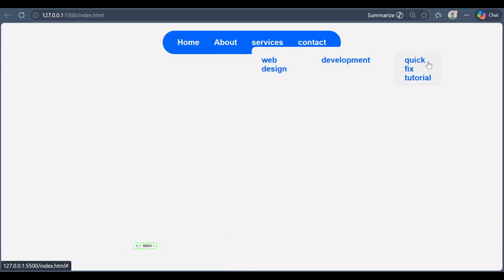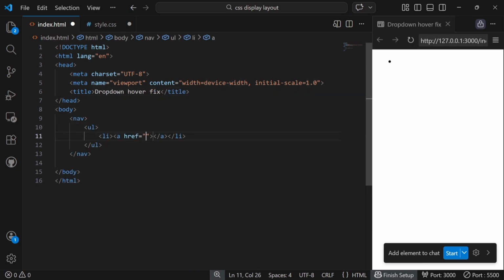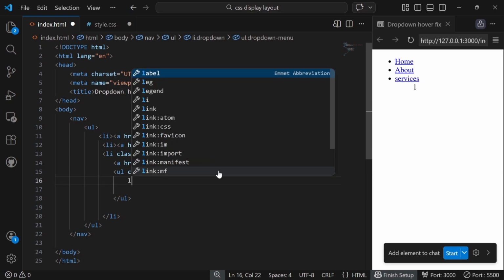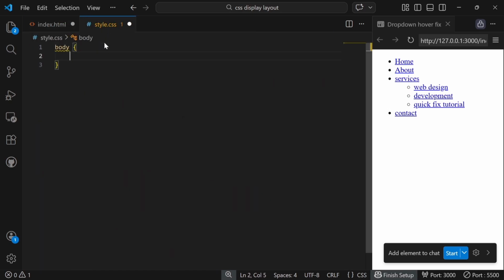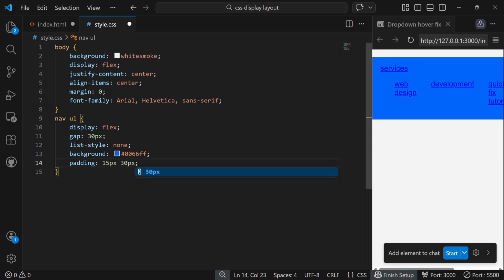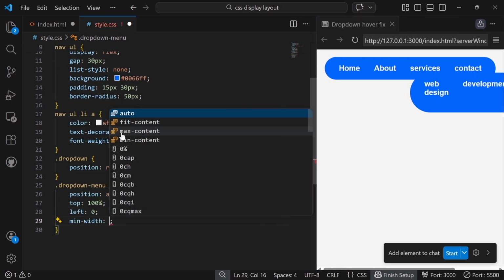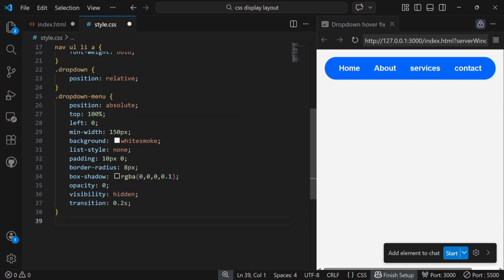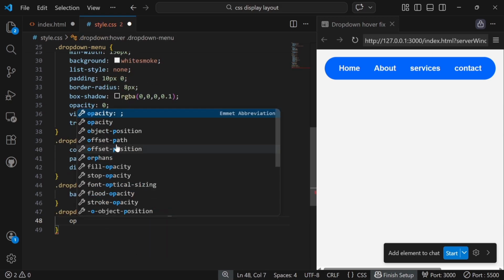CSS Dropdown Menu Broken? This Fixes It Fast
CSS dropdown hover not working? In this 2-minute tutorial, I'll show you why your dropdown menu isn't showing on hover and how to fix it fast.

⚡ THE PROBLEM:
Most dropdowns fail because of missing position relative/absolute or opacity/visibility issues.

⚡ THE FIX:
.dropdown {
    position: relative;

.dropdown-menu {
    position: absolute;
    top: 100%;
    left: 0;
    opacity: 0;
    visibility: hidden;
    transition: 0.2s;

.dropdown:hover .dropdown-menu {
    opacity: 1;
    visibility: visibility

▬▬▬▬▬▬ TIMESTAMPS ▬▬▬▬▬▬
0:00 – The problem (dropdown not showing)
0:20 – The fix (step by step)
1:10 – Why it works
1:40 – Final result

▶ Navbar Hover Not Working?
▶ Mobile Hover Not Working?